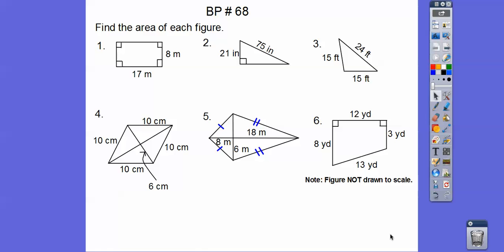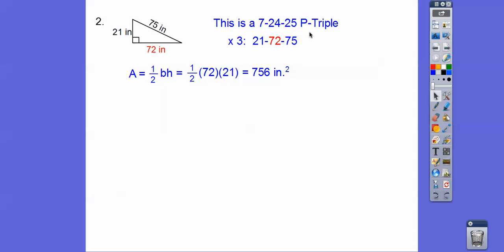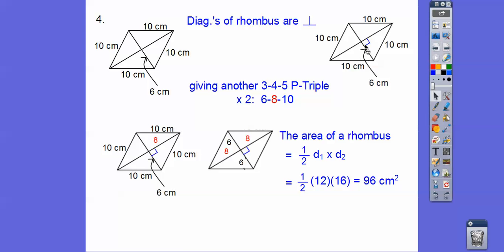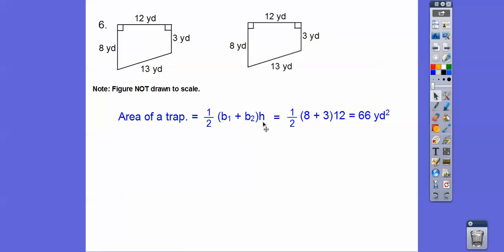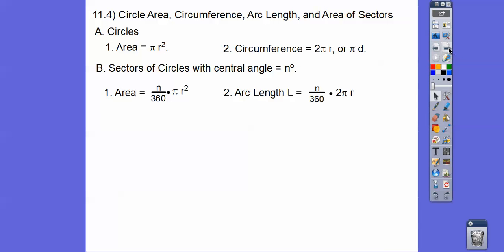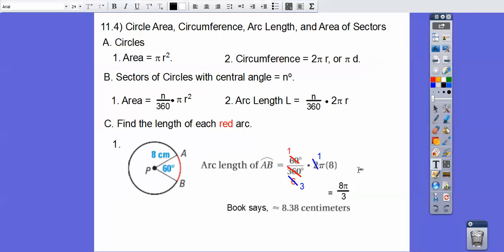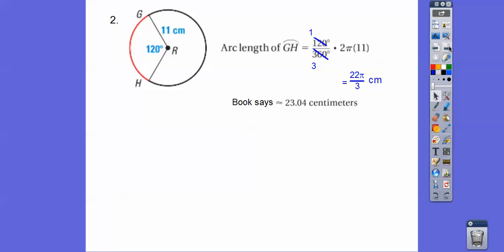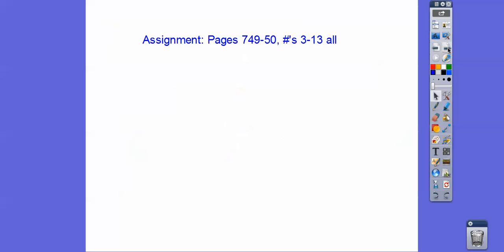Circle Area, Circumference, Arc Length, and Sector Area - Lesson 11.4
Here we cover the area of a circle, area of a sector of a circle, and arc length of a sector.